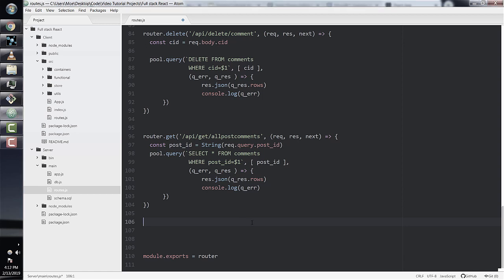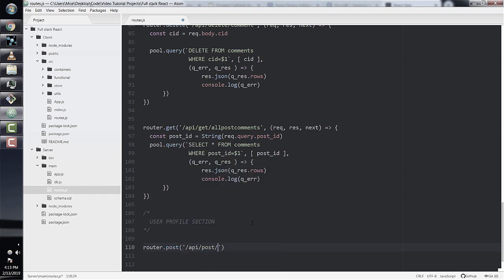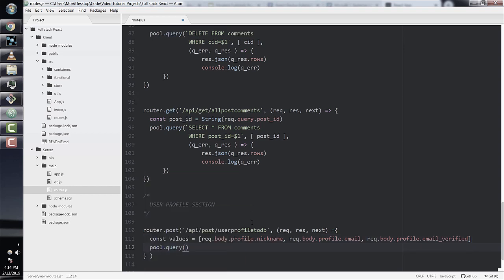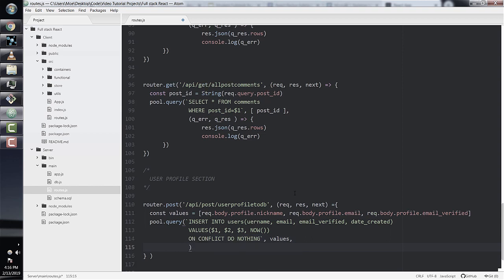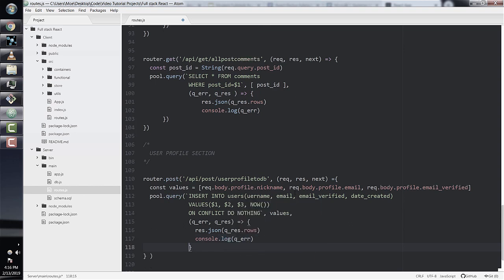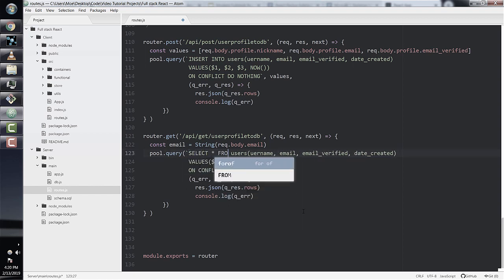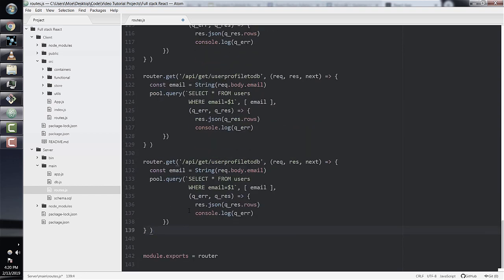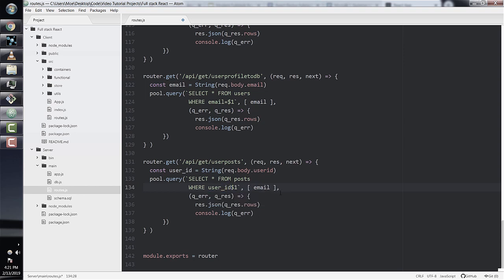19 setting up user routes and SQL queries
routes and queries for users